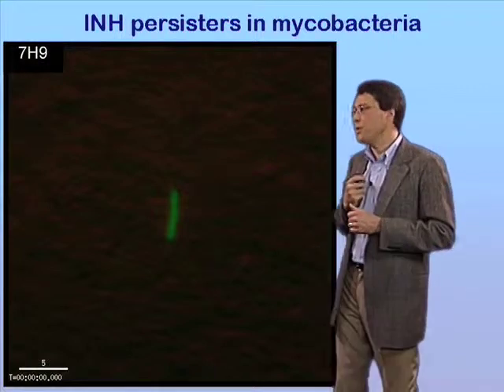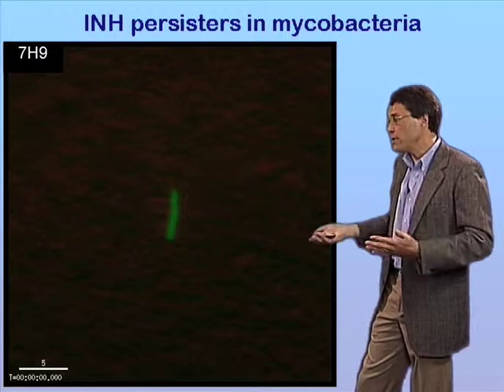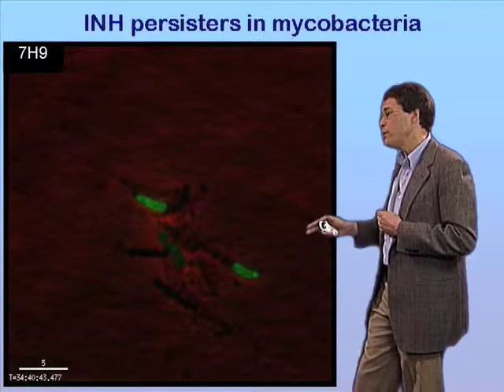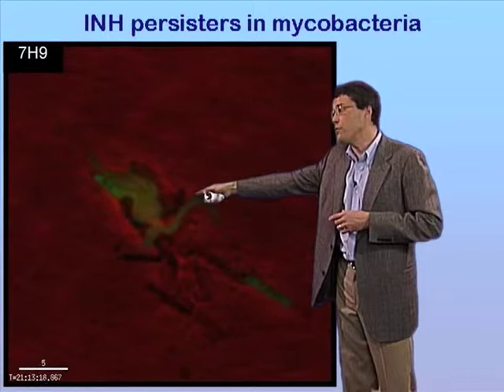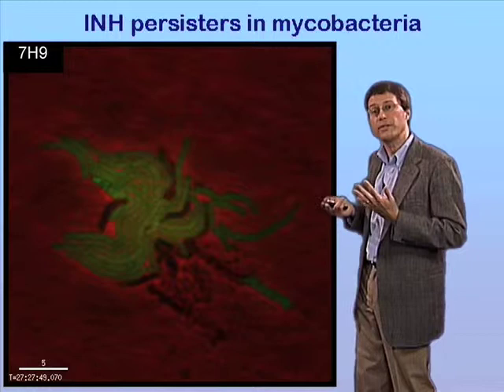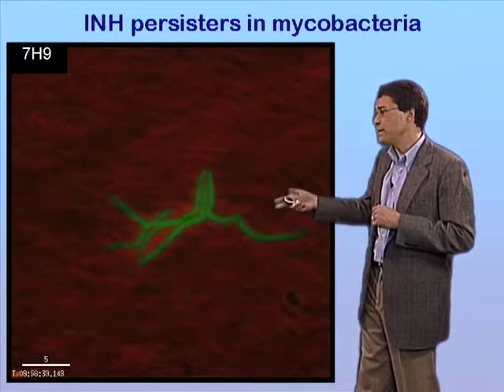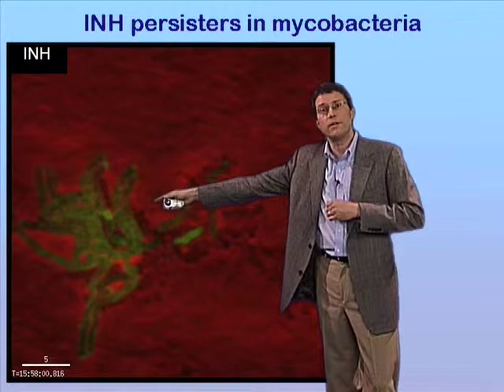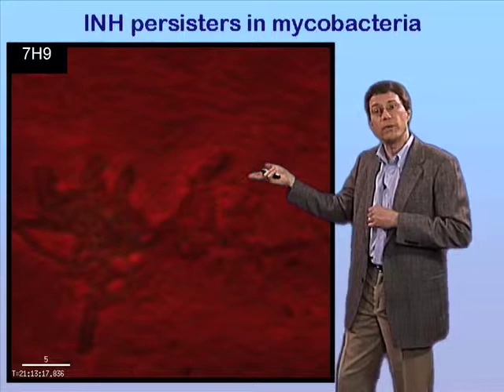John McKinney: Drug-tolerant mycobacteria persisters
John McKinney of Ecole Polytechnique Federale de Lausanne shows drug-tolerant mycobacteria persisters. For his full talk, visit our iBioSeminars channel